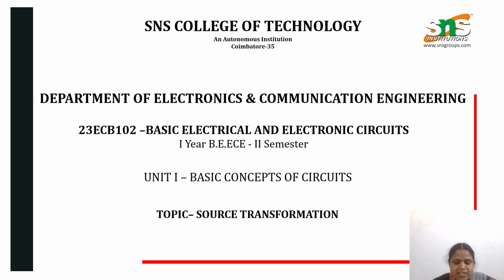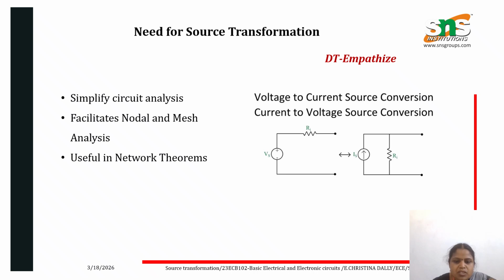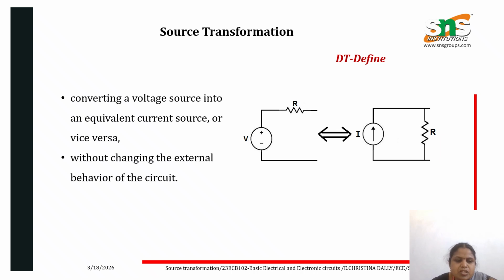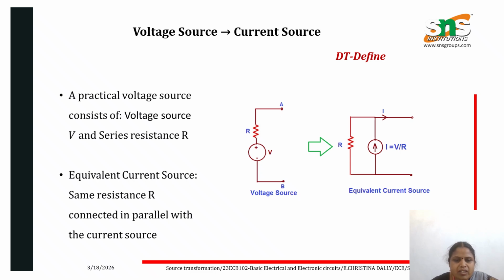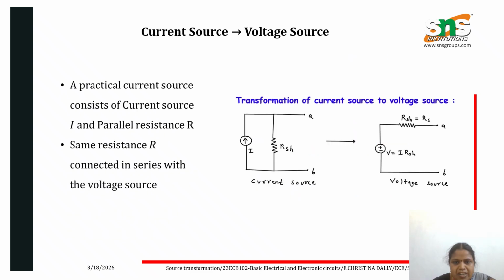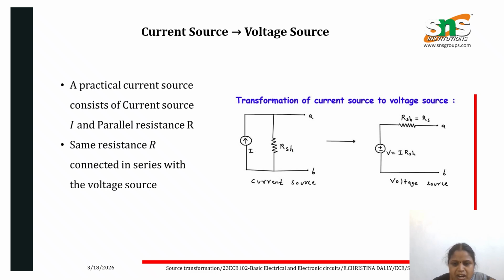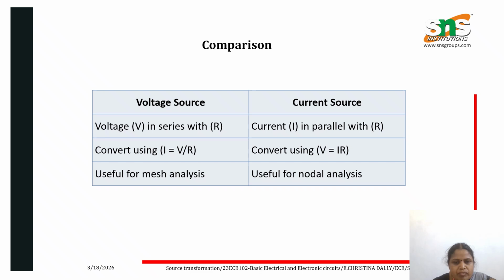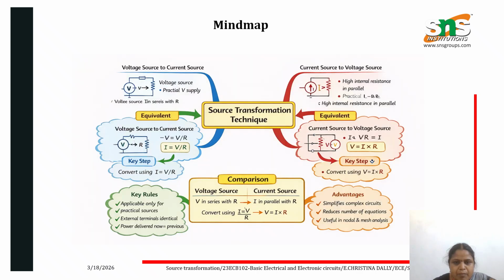Source Transformation | Basics Electrical and Electronics Engg l SNS Institutions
Source transformation is a technique used to simplify electrical circuits by converting sources of power from one type to another. This is particularly useful when working with series and parallel circuits. The fundamental idea behind source transformation is that any voltage source in series with a resistor can be converted into an equivalent current source in parallel with the same resistor, and vice versa. Source transformation is a fundamental technique in circuit analysis used to simplify complex electrical circuits.